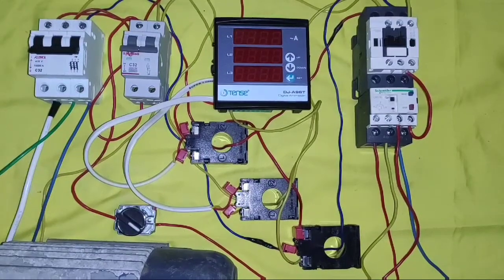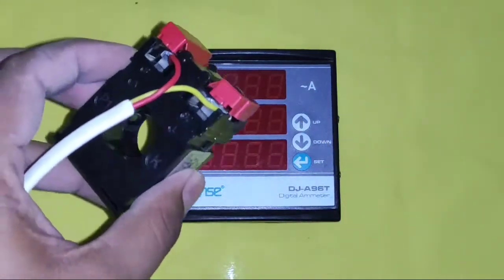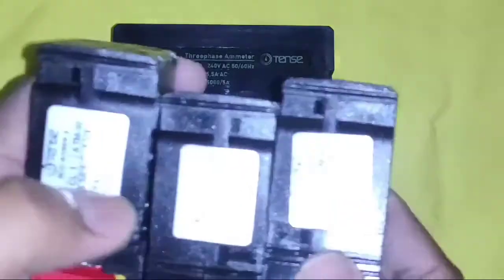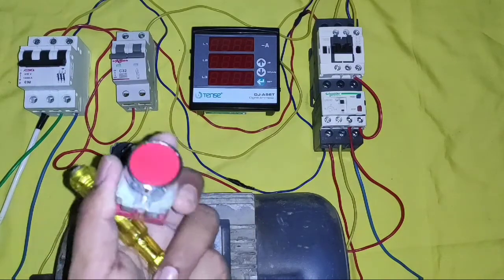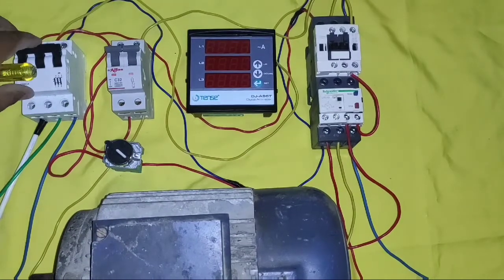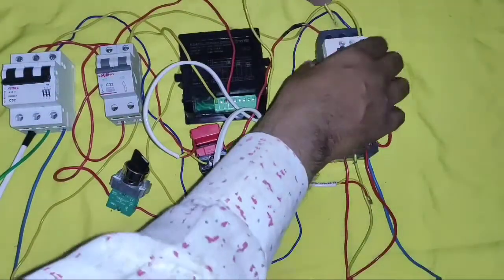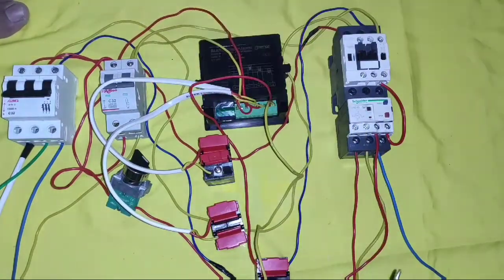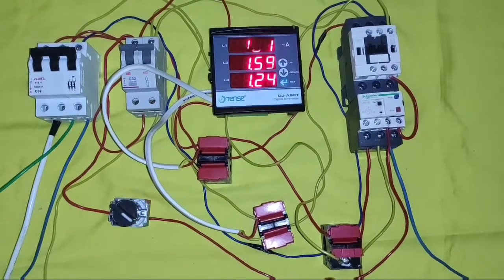Digital Ammeter Connection With Current Transformer! How to Install 3 Phase Ammeter! Ammeter Wiring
In this video we explain 3 phase Digital ammeter connection

By using this ammeter 3 phase current measure with high accuracy

In this controller we connect 3 ct of 50/5 ratio and also explain how to set Ct ratio in ammeter

In this video we explain all about 3 phase ammeter
For more information learning about this controller just watch and learn